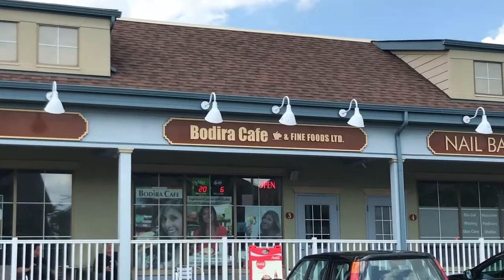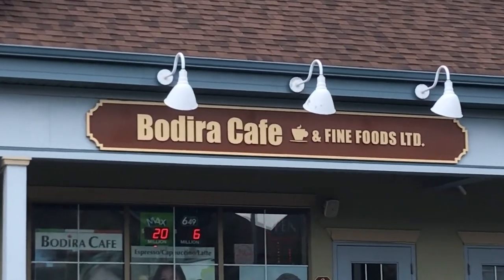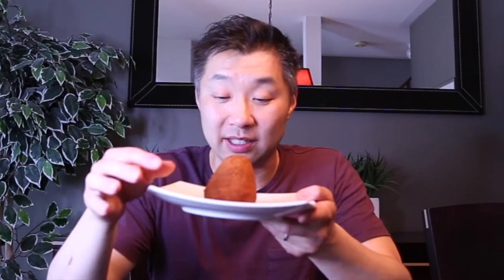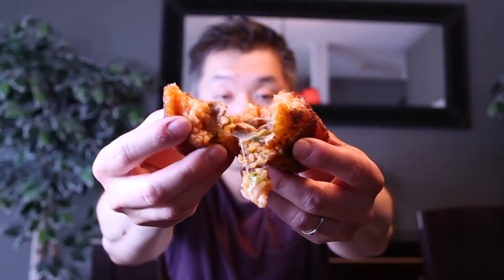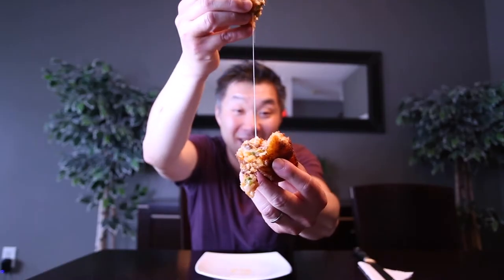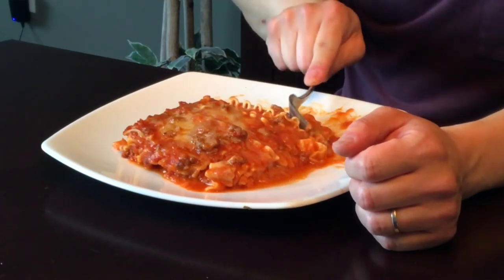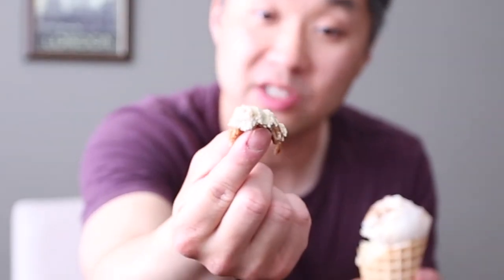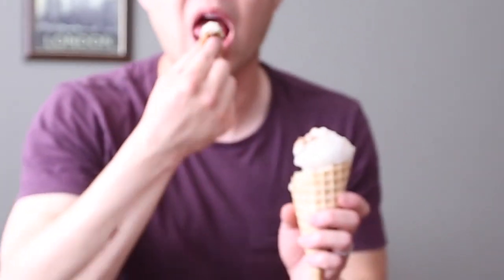Having a Taste of Italy - Mangia, Mangia! - Bodira Cafe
So about this time last year, the Mrs and I were planning our trip to Italy.  We had such an amazing time and looking back on it, I'm reminded of the awesome people and of course, the awesome food!

Join me this week as I checkout Bodira Cafe & Fine Foods - I'd had their gelato before but this time I'm getting some of their other Italian comfort favourites to make and eat at home.  Hopefully this delicious food will take some of the heat off me not getting around to the family project I promised to do 😬😜.

Never had the food or treats from Bodira Cafe?  Here are some links so you can check them out:

Here is what we had to eat in this episode!
Chicken Parmigiana on a Bun - 2:29
Sicilian Arancini Rice Ball - 3:32
Homemade Lasagna - 4:47
Gelato - 7:07